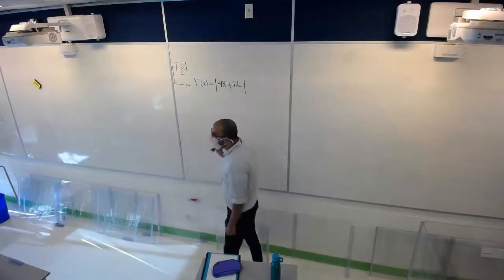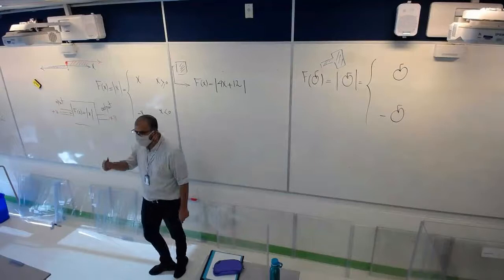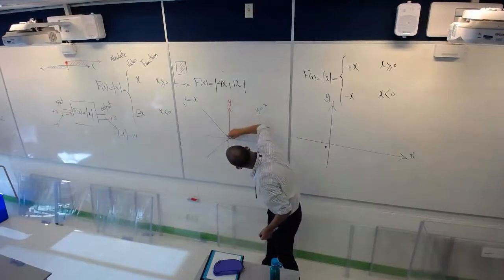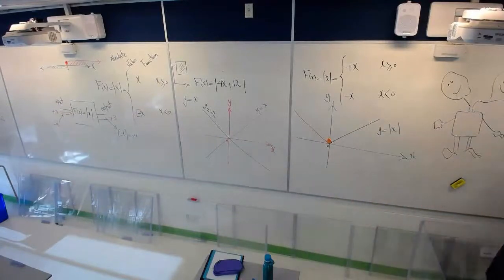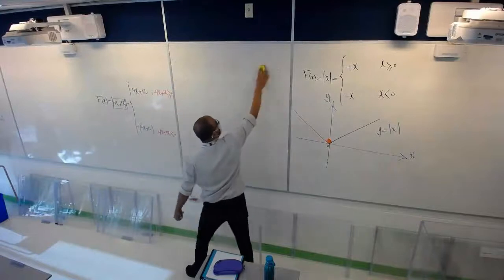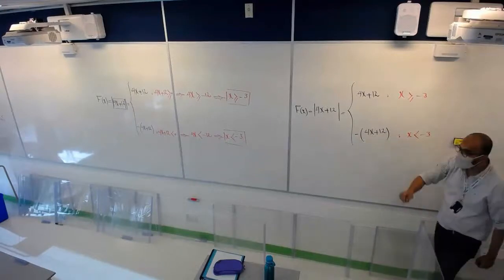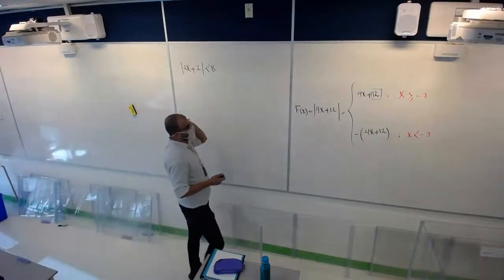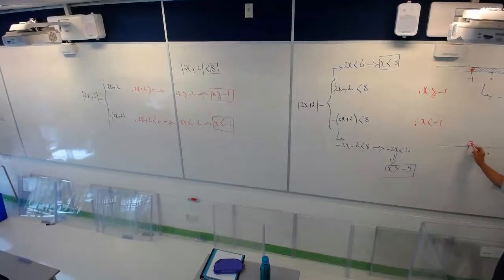Functions- Absolute Value Funcctions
This short lecture is on the basics of the absolute value functions offered at the TFS in Toronto.